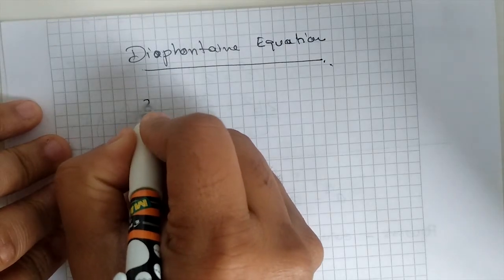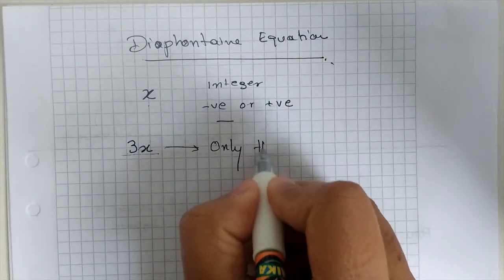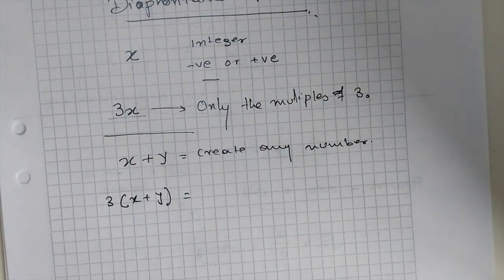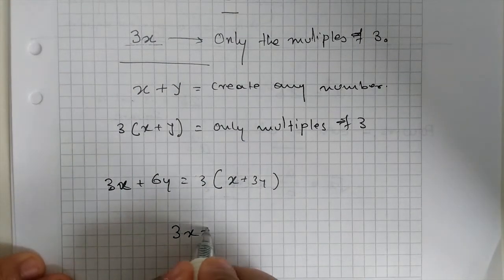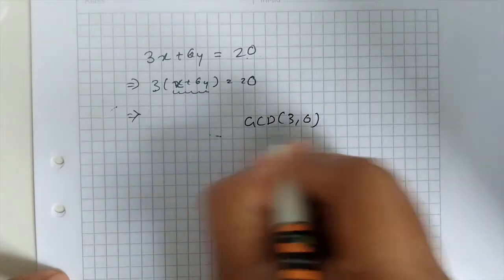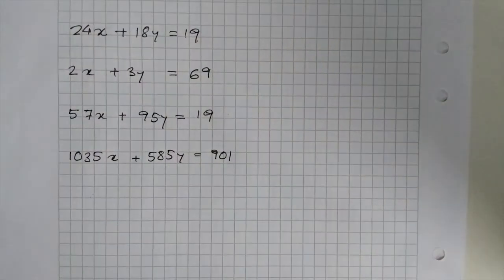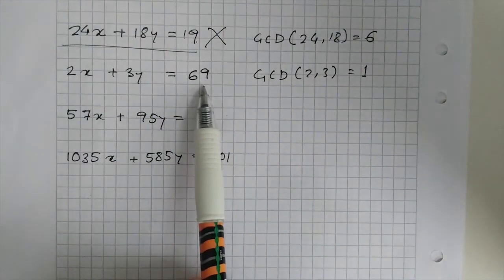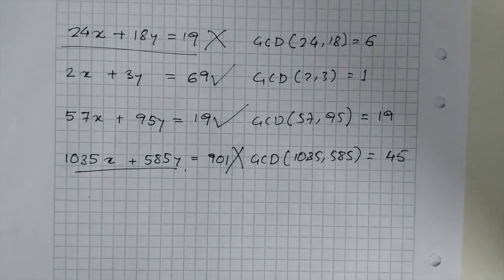Diophantine Equations (Part I): Intro and Checking feasibility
This video deals with identifying if an equation has a diophantine solutions.
In the next video we will work with finding solutions to diophantine equations.

Diophantine equation is a polynomial equation, usually in two or more unknowns, such that only the integer solutions are sought. (Source: Wikipedia)